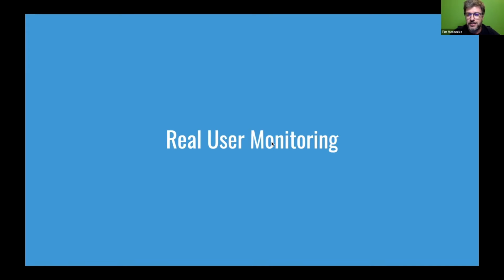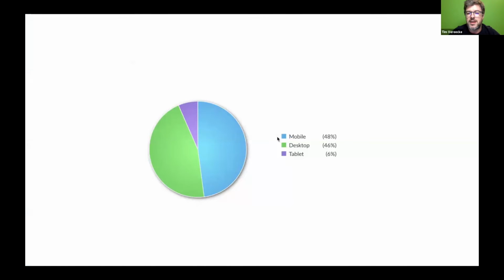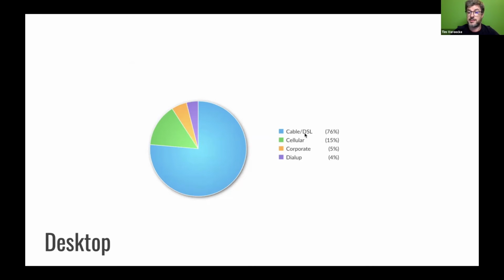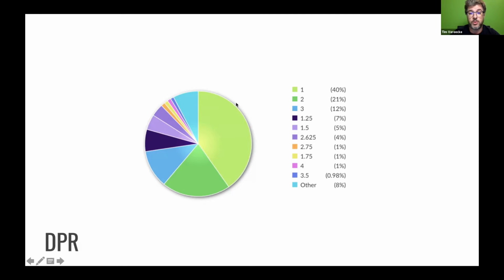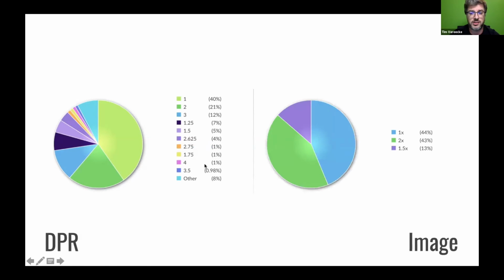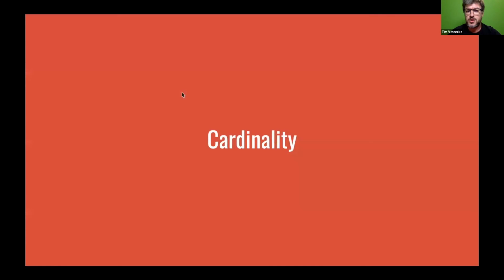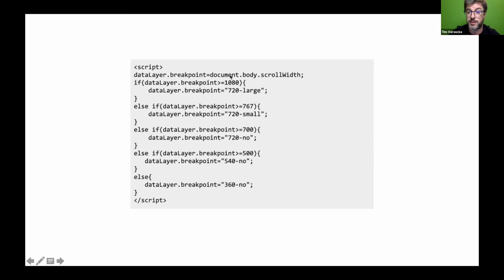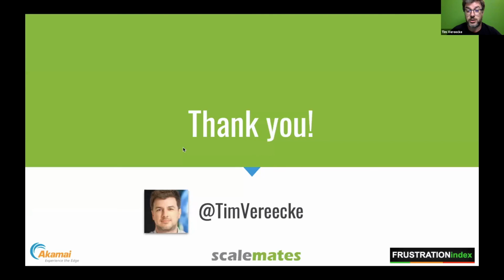Making RUM Responsive - Tim Vereecke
Categorizing device types by desktop, mobile and tablet no longer works in 2020.
It is oversimplified, meaningless and likely breaks your current performance analysis on a modern responsive website.

As perfmatters we need meaningful monitoring that takes into account the modern web

- Screen dimensions
- Device pixel ratios
- Image and CSS breakpoints
- Connections

Keeping it both simple and meaningful is however not easy!

Learn about the different approaches and how to apply this to your existing RUM monitoring solutions: be it free (Google Analytics), open source (Boomerang) or commercial.